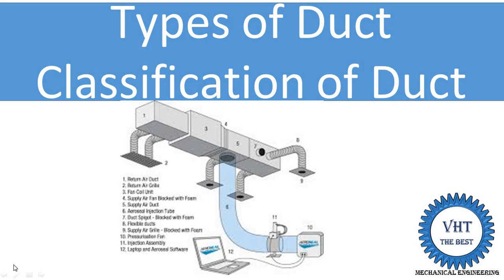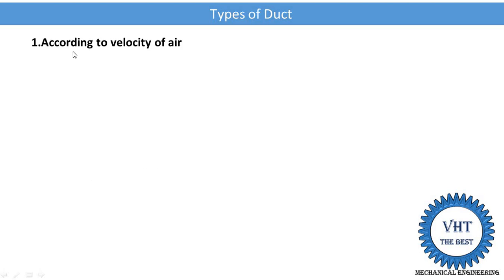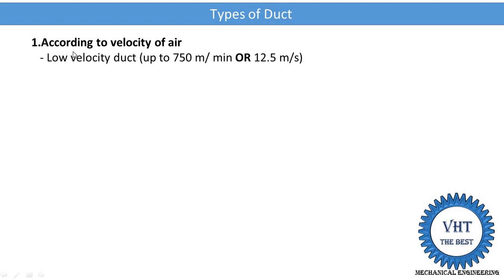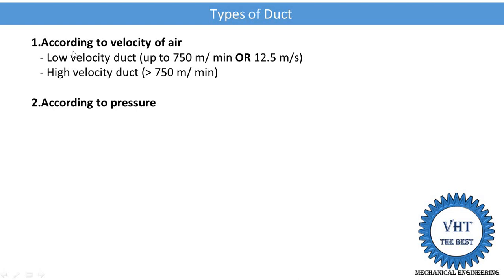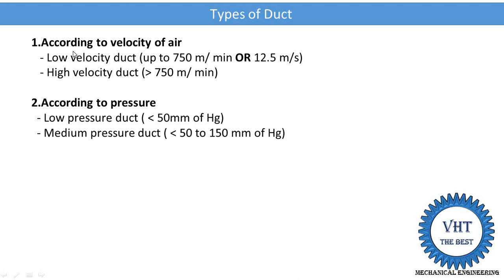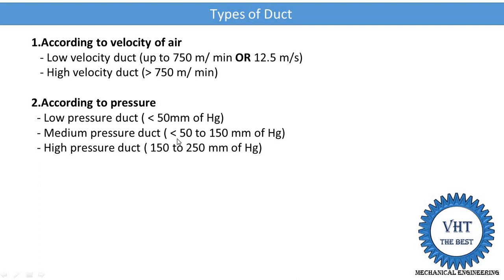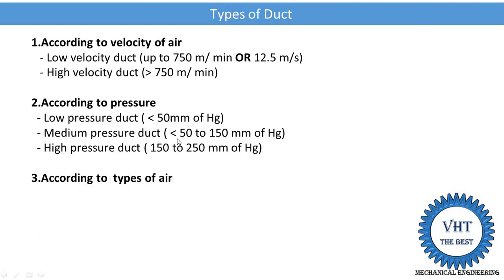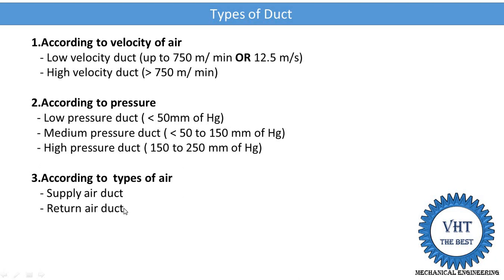Types of Duct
in this video, i explained types or classification of duct.